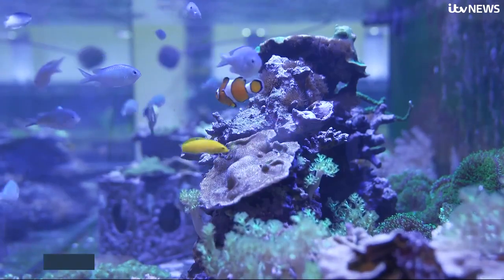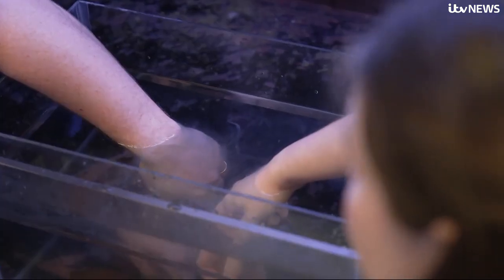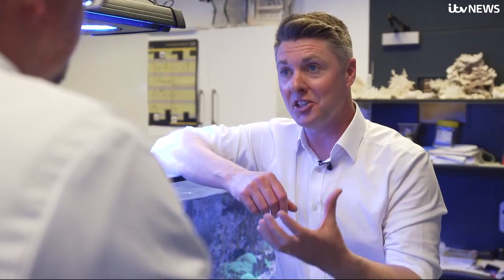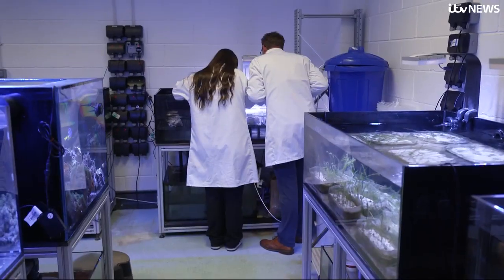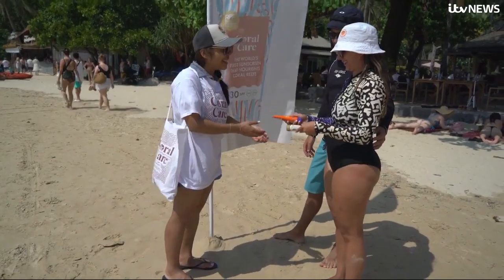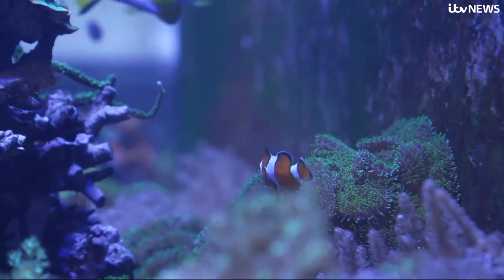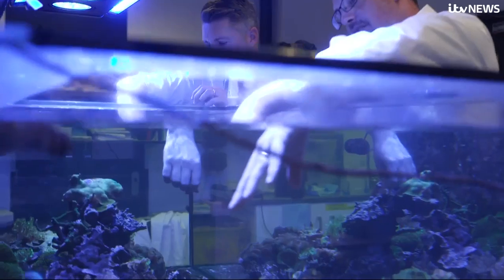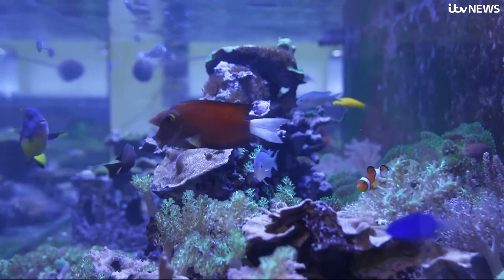Meet the Scientists calling for 'Reef-Safe' Sunscreen | ITV News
Suncream is the must have summer holiday item, but while it may protect your skin, there's growing research that it could be harming the ocean and marine life.

Each year, approximately 14,000 tonnes of sunscreen end up in the sea, threatening the health of marine life and coral reefs.

Now, a group of researchers from the University of Derby want to change that with proper accreditation of reef-safe suncream that could be regulated globally.

So which suncream should you use to protect your skin and the ocean?